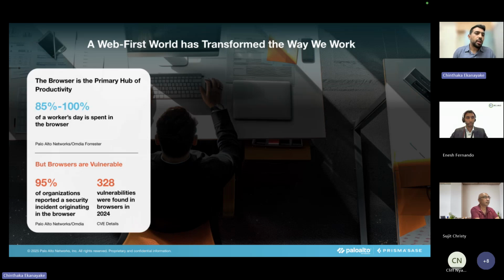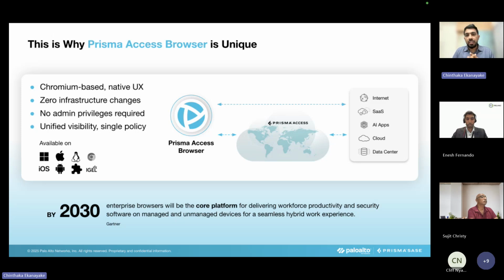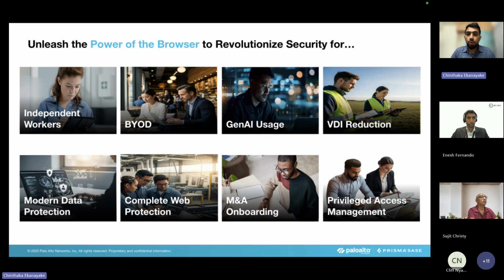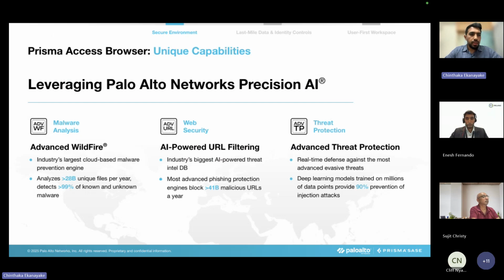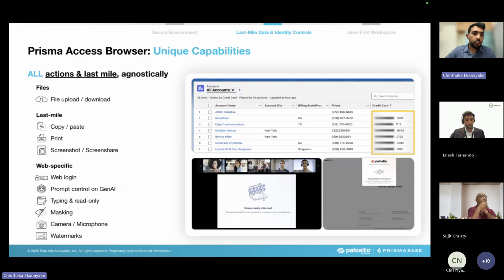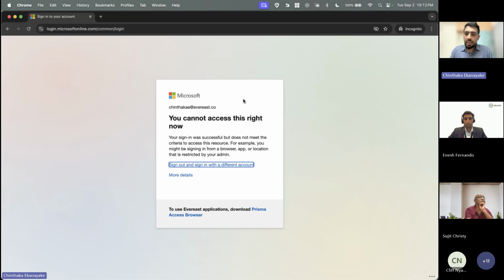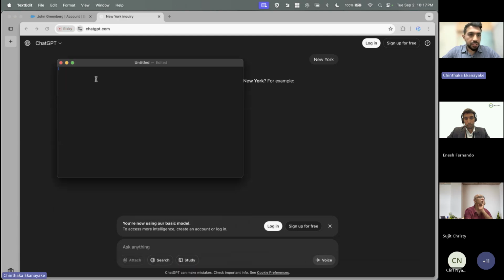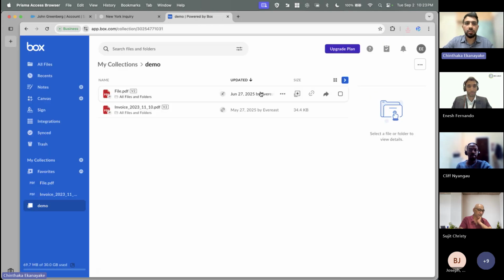How Enterprise Browsers Are Redefining Secure Access | ISC2 Ireland Chapter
🔒 Securing the Future of Work: How Enterprise Browsers Are Redefining Secure Access 🔒

Recorded Webinar | Hosted by @ISC2IrelandChapter

In this insightful session, originally held on September 2, 2025, we explore how enterprise browsers are revolutionising secure access in the evolving world of hybrid work.

🎤 Speaker: Chinthaka Ekanayake – Domain Consultant, Palo Alto Networks
🕔 Duration: 1 Hour
📍 Host: @ISC2IrelandChapter

Key Topics Covered:

The evolution of secure access in the modern workplace
How enterprise browsers are reducing risk and increasing control
Real-world use cases and strategic insights from Palo Alto Networks

Whether you're a cybersecurity professional, IT leader, or business decision-maker, this session offers valuable insights into securing the digital workspace of the future.

Supported by:
ISC2 Pune Chapter | ISC2 Mumbai Chartering Chapter | ISC2 West Midlands Chartering Chapter | Sujit Christy @circulodeciso